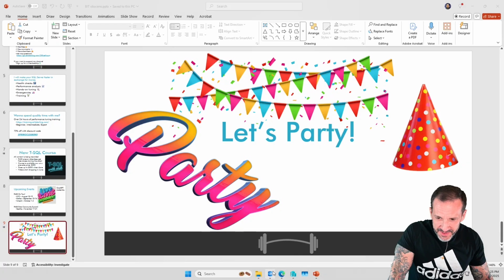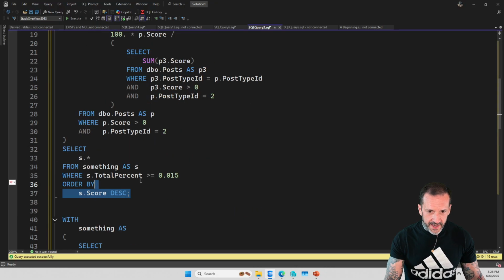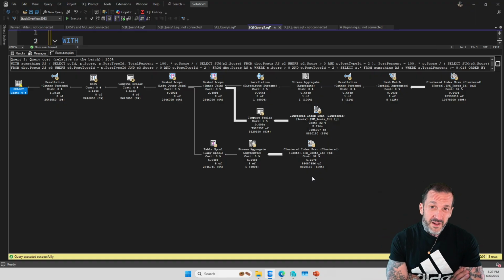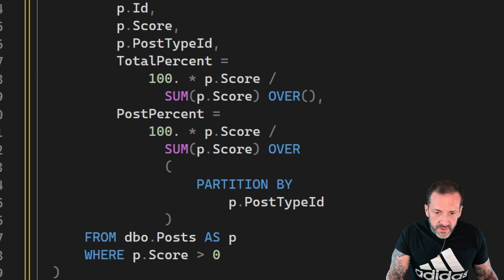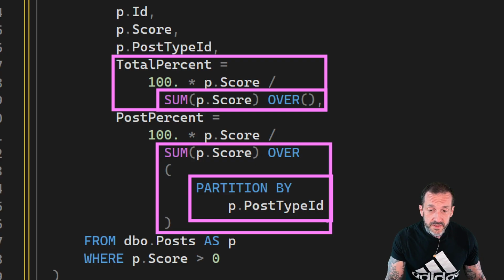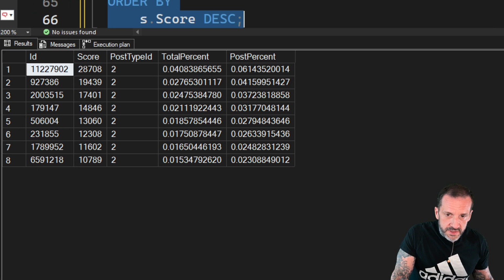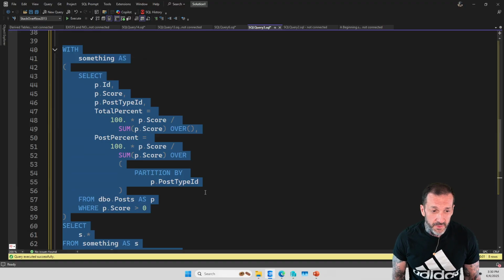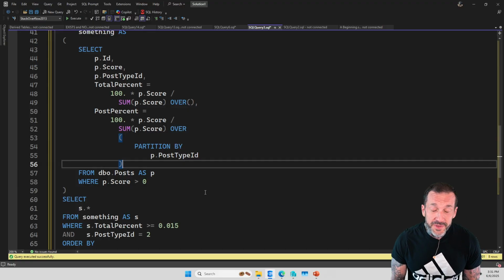Writing Batch Mode Friendly Queries Part 1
In this video, I delve into the importance of writing SQL queries that are more compatible with batch mode execution, particularly for those leveraging clustered or non-clustered columnstore indexes in their data warehousing workloads. I use a real-life example from Stack Overflow to illustrate how a query can be optimized to take full advantage of batch mode features, significantly reducing execution time and improving overall performance. By rewriting the query using window functions, we not only simplify its structure but also reduce the number of table touches required, leading to faster execution times and more efficient use of resources.